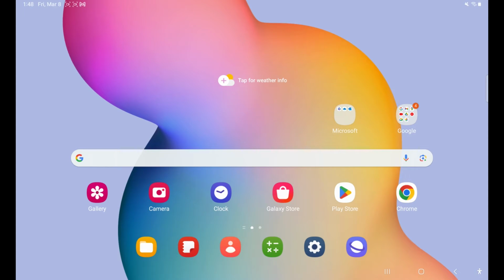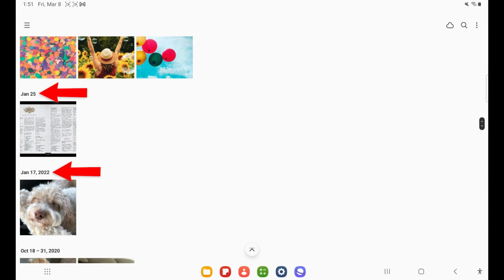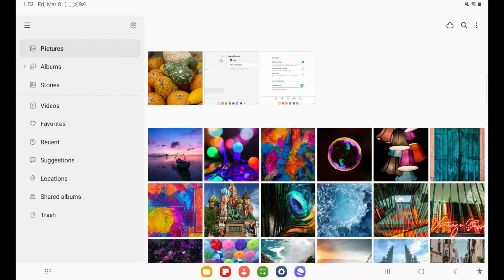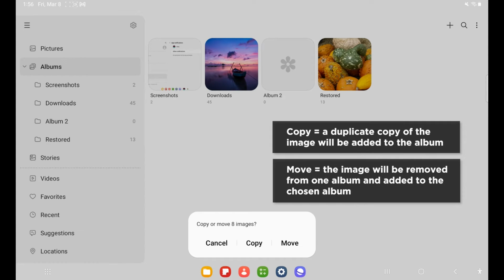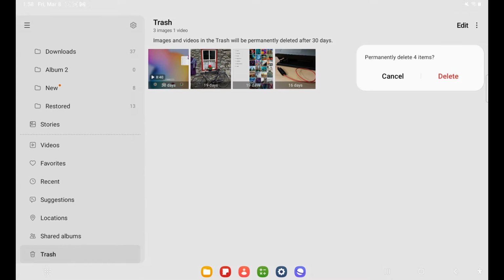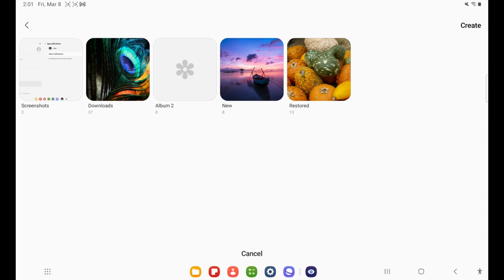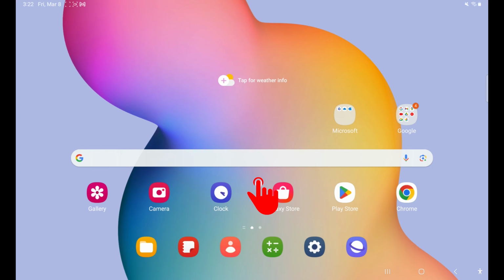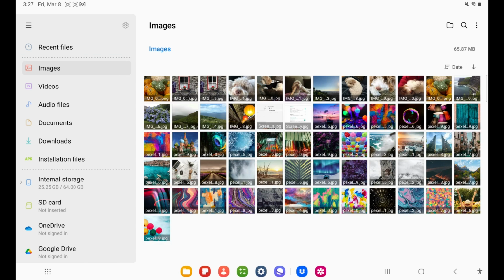Organizing Photos on Your Samsung Device | Technology Education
Learn how to organize the photos on your Samsung device using the My Files and Gallery apps. For adults.